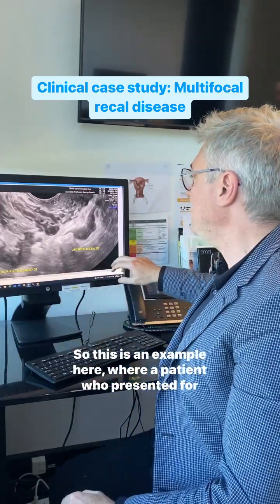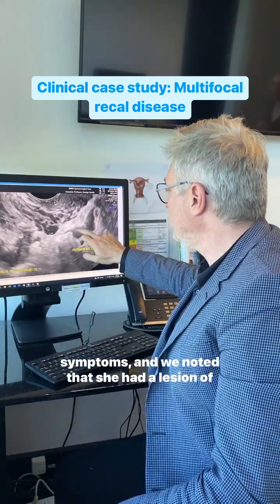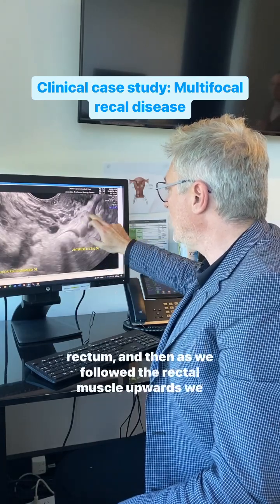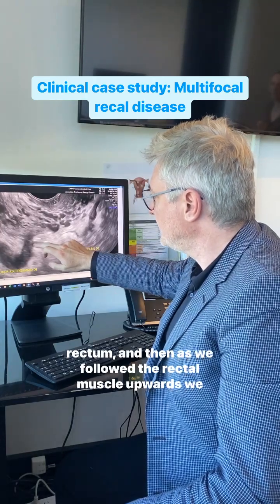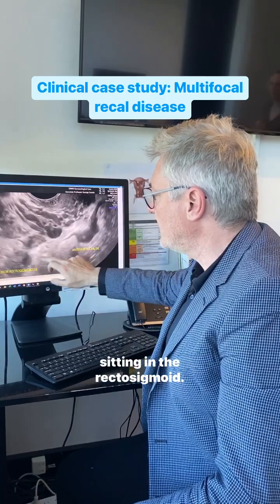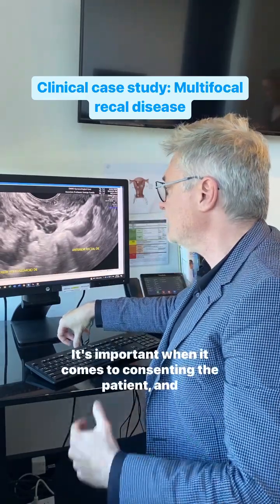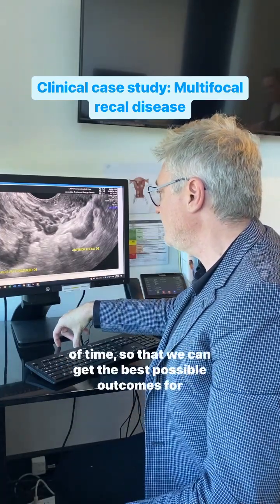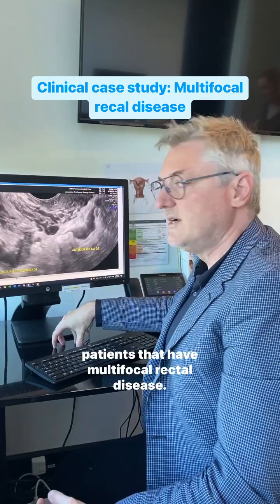Prof. George Condous -Clinical case study: Multifocal rectal disease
Associate Professor George Condous explains what multifocal rectal endometriosis is and why it's so important to spot it pre-operatively.